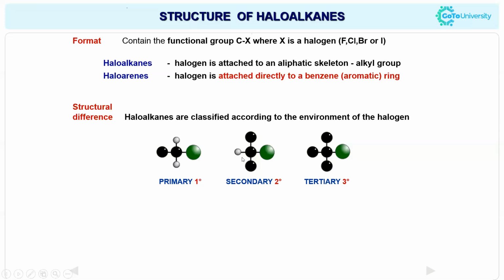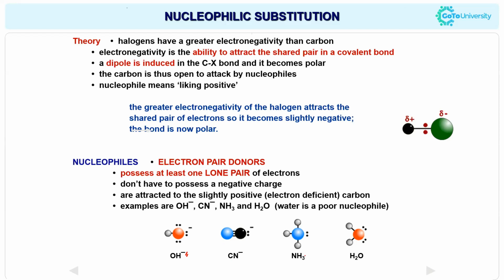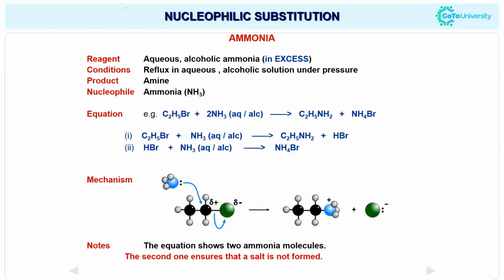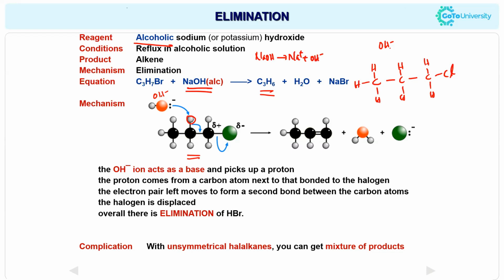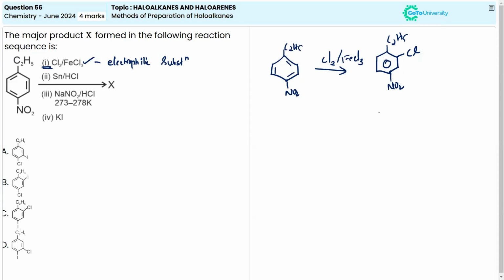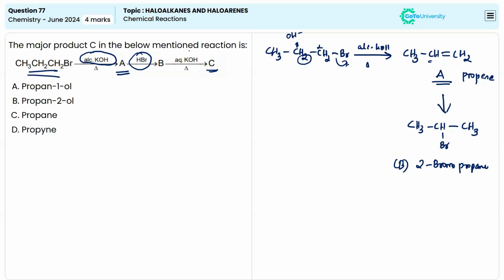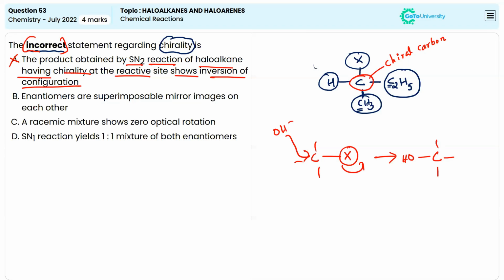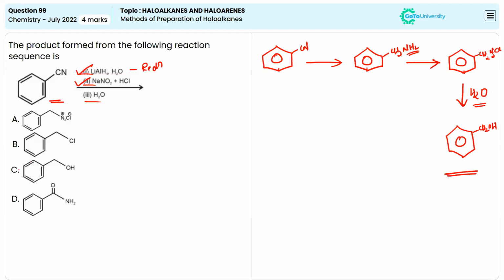NEET Chemistry Haloarenes – Why Aryl Halides Are Less Reactive in Nucleophilic Substitution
Understand the preparation methods and properties of haloalkanes in NEET Chemistry with key concepts.
Explore the electrophilic substitution reactions and reactivity of haloarenes in NEET Chemistry.